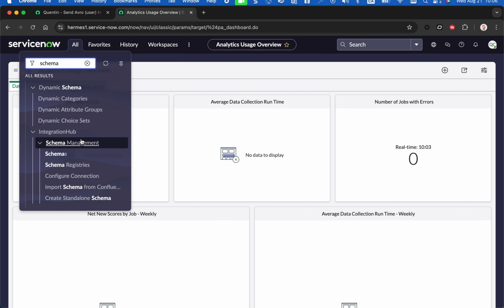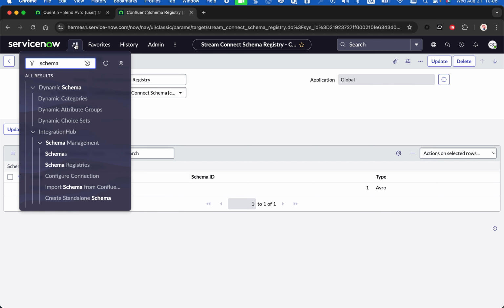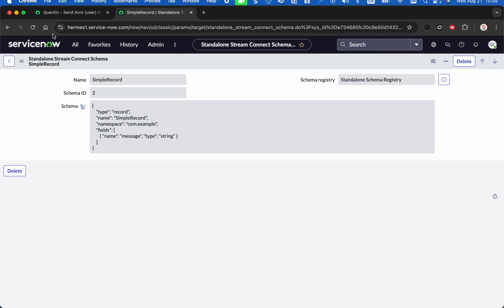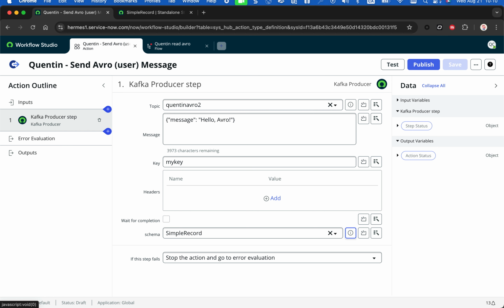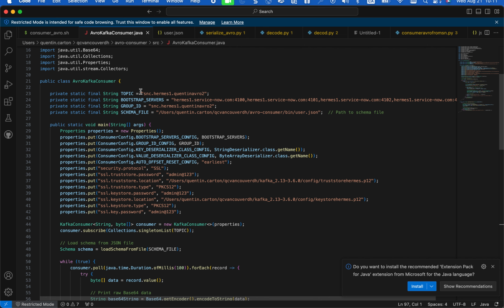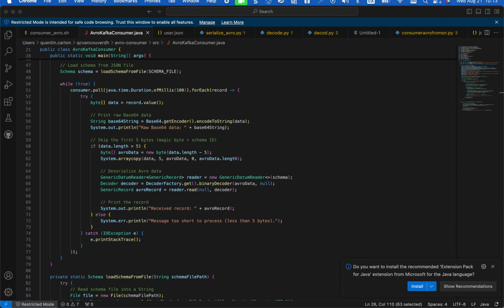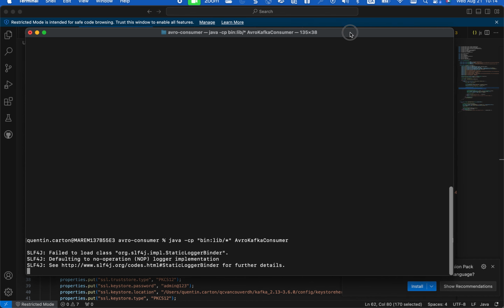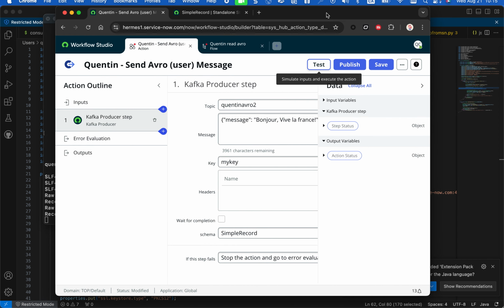New feature Stream Connect Schema Management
Always refer to the servicenow doc, and test your code before implementing to production